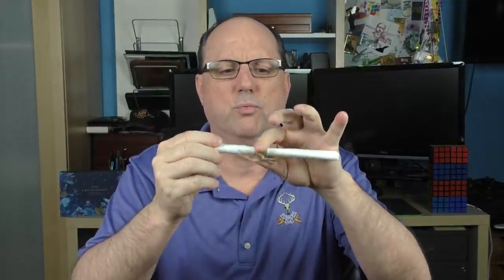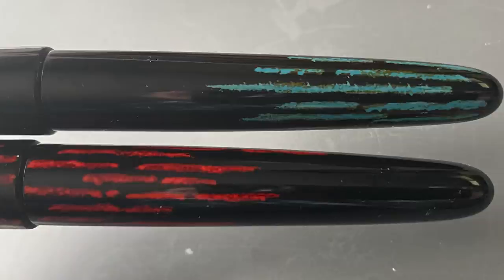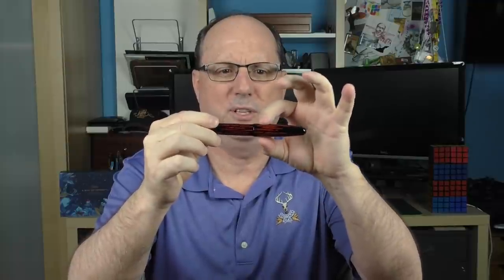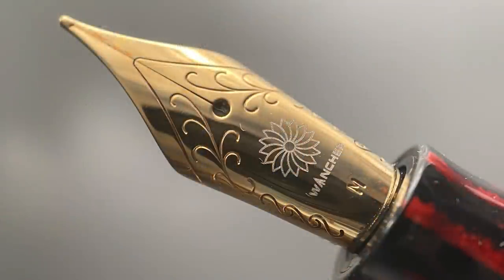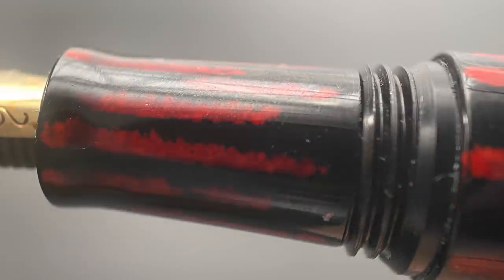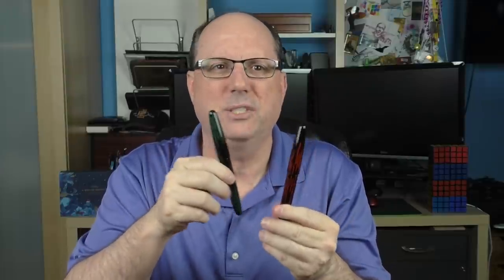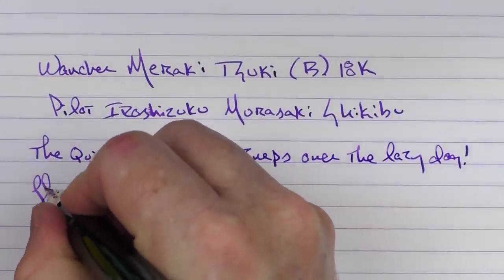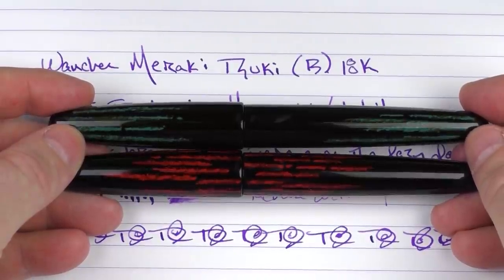Wancher Meraki Review